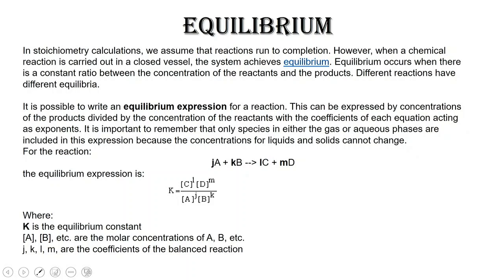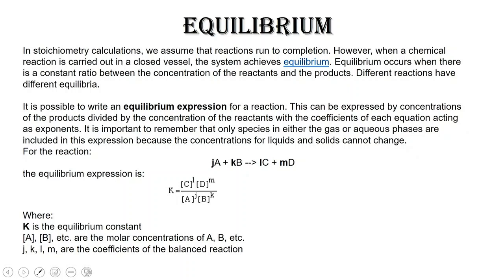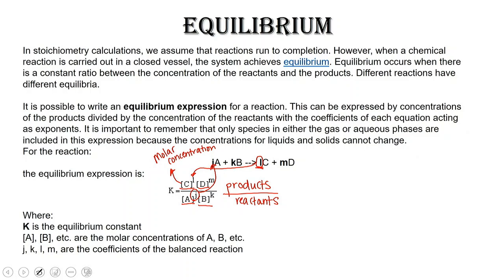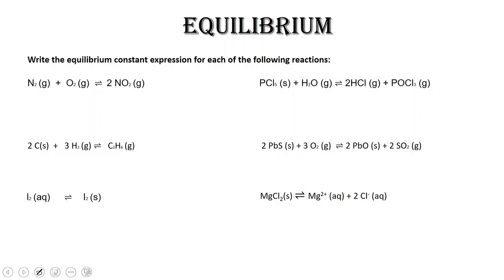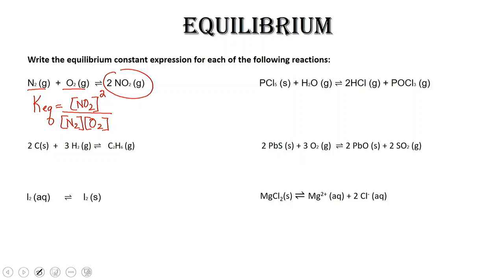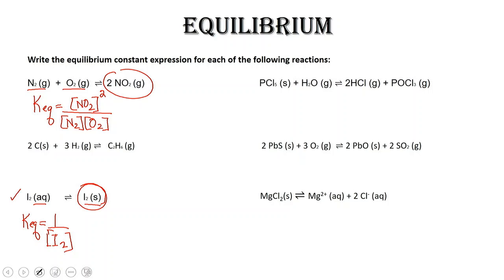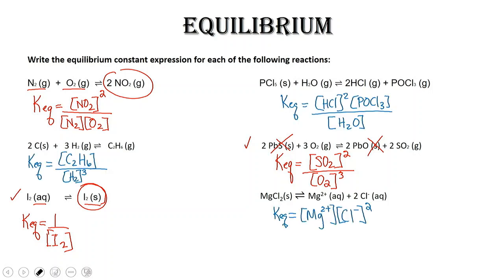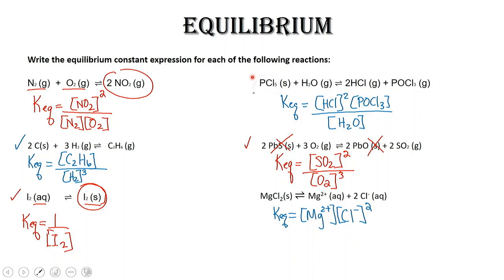Equilibrium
Introduction to chemical equilibrium and equilibrium constants